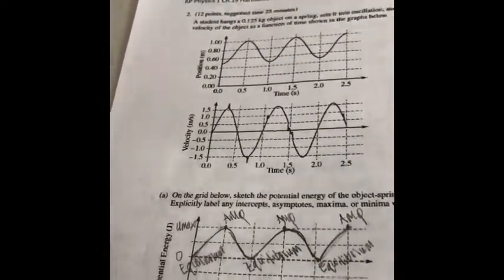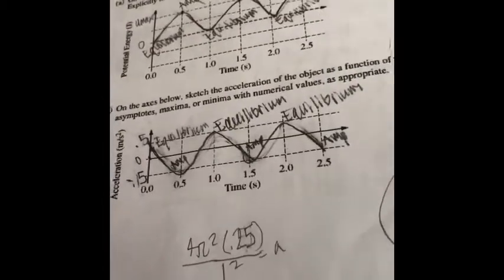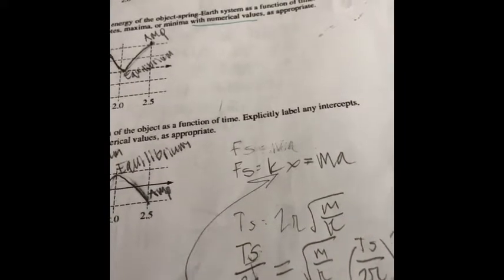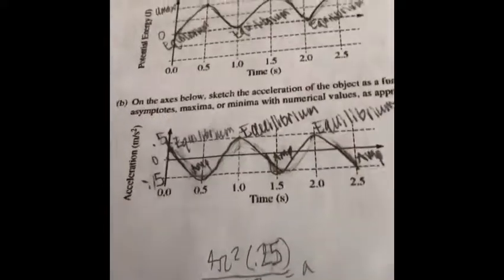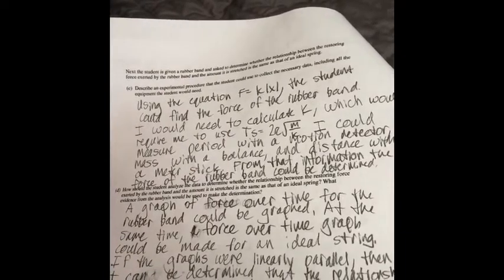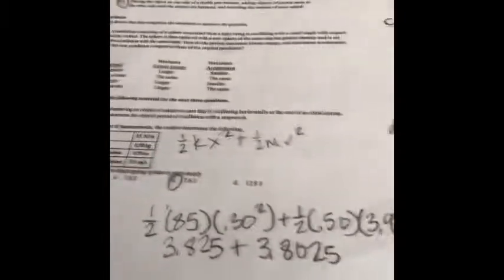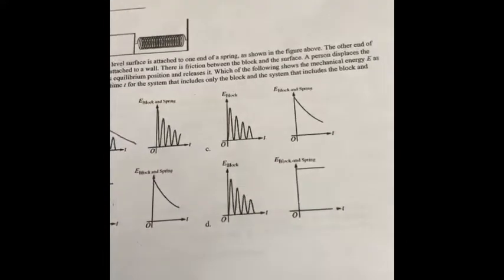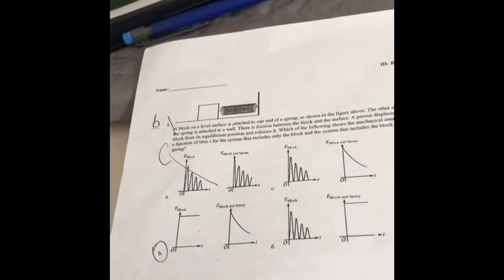Riley Smith’s Chapter 19 FRQ and MC Test Corrections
I had version B for the multiple choice section.